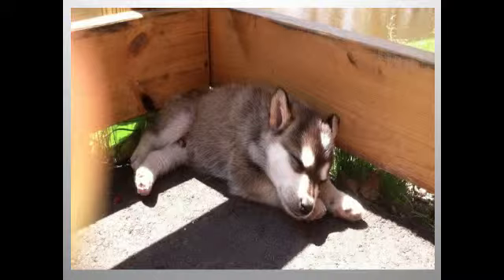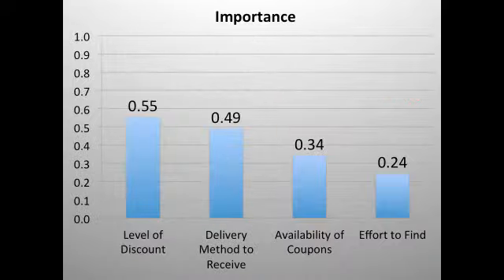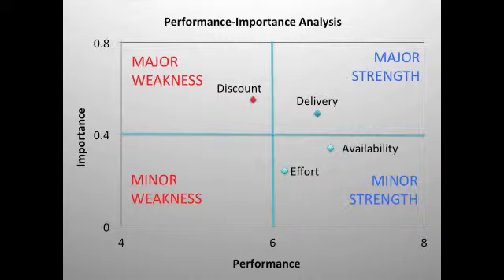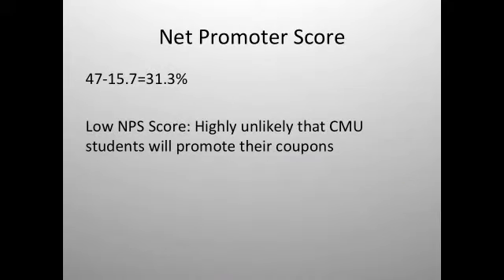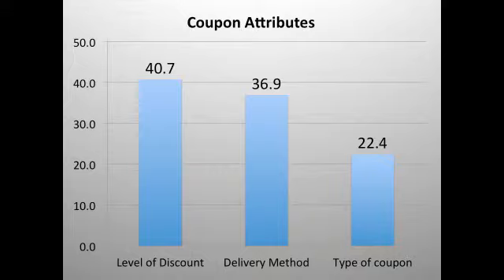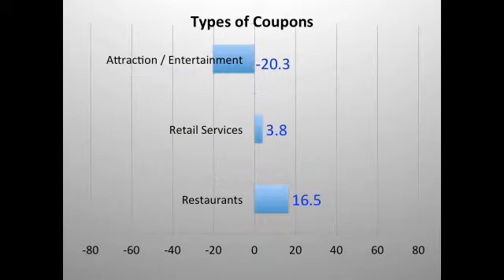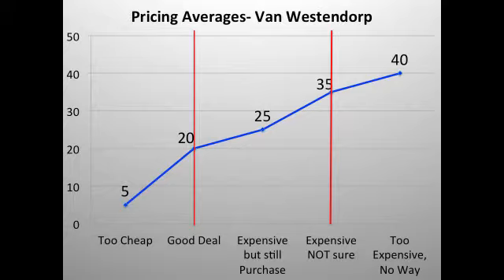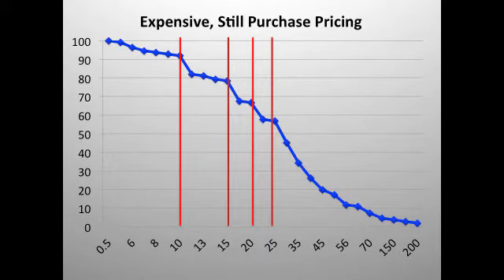Quan Analysis Team 2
MKT 450 Quantitative Analysis

Table of Contents:

00:16 -
00:26 - Agenda
00:41 -
01:17 -
01:34 -
01:49 -
02:40 - Net Promoter Score
03:14 -
03:27 -
03:49 -
04:24 -
04:42 -
05:31 -
05:59 -
06:30 -
06:36 - Executive Summary